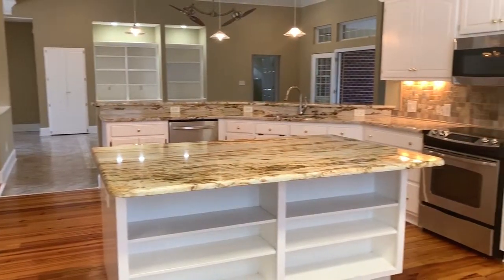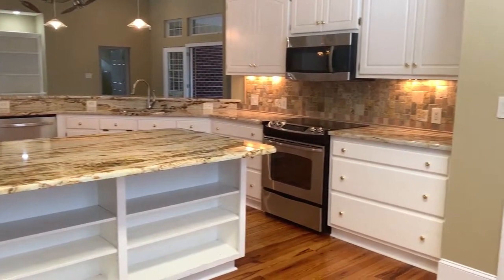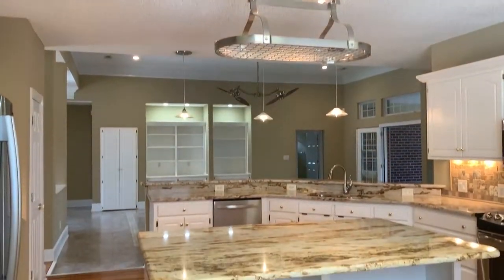Home For Sale In Conway, SC- 8249 Forest Lake Drive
Enjoy peaceful lake living in this all brick home in Forest Lake Estates. This home features 4 Bedrooms, 3 1/2 Baths, heart pine & tile floors and a fantastic open floor plan. Kitchen features large island, stainless appliances, backsplash, and granite counters.

Master suite has double vanity, walk-in shower, large walk-in closets, and much more. Some of the other great features of this home are a heated & cooled Carolina room with awesome views of the lake and a secondary master suite.

Out back is plenty of room to relax and enjoy views of the water on the oversized stamped concrete patio with fire pit. Located close to Conway Medical Center, Coastal Carolina University, golf, restaurants, area attractions and only 11 miles from the ocean.

Jeremy Blanton, REALTOR® | Myrtle Beach, SC
RE/MAX Southern Shores

I assist buyers looking for Myrtle Beach real estate and I work hard to market homes I list for sale in Myrtle Beach, SC as one of the best listing agents in the Myrtle Beach, SC market.  My promise to you when listing your home for sale is that I will expose your property to my network of over 40,000 connections within the first 24 hours of placing your home for sale in Myrtle Beach.

Are you looking to sell your home?